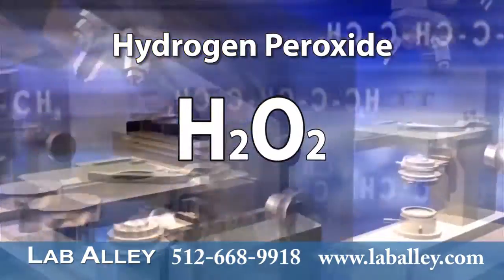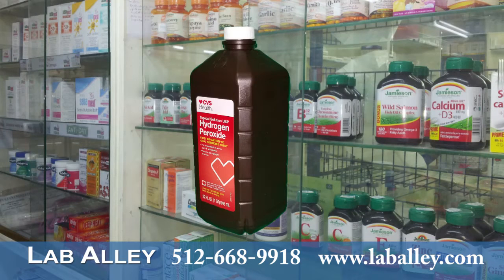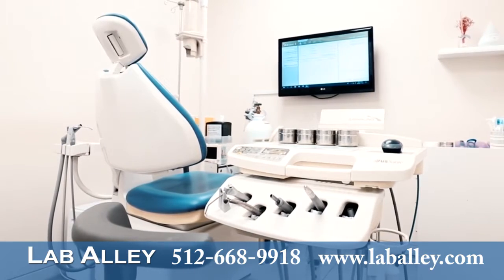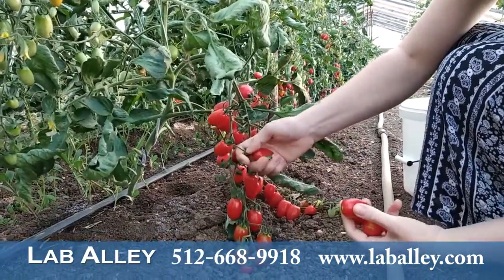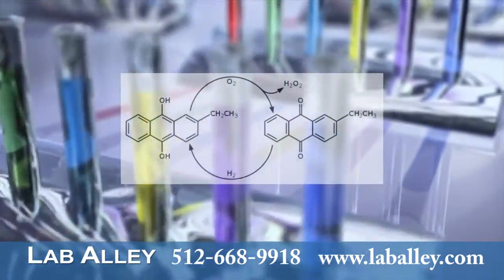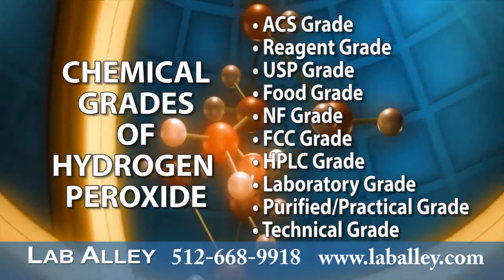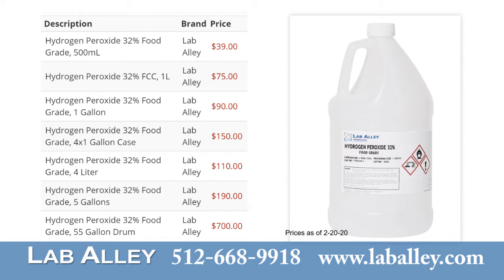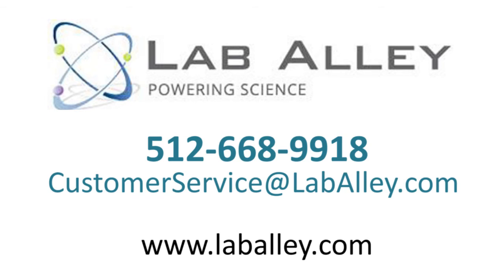Hydrogen Peroxide Properties, Uses, Prices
This video is about Hydrogen Peroxide’s properties, uses, and prices. Hydrogen peroxide is a clear liquid chemical compound with the formula H2O2. It is used as an oxidizer, a bleaching agent, and an antiseptic. It prevents the growth of disease-causing microorganisms.

There are several grades of hydrogen peroxide solutions in various strengths for different purposes. Hydrogen peroxide is sold in pharmacies as a 3% or 6% solution in water. Larger quantities and Higher concentrations can be purchased online at LabAlley.com.

HP is used for cosmetic skin products and for medicinal purposes to treat minor wounds. Food grade HP, is used to process cheese, to bleach wheat flour. It’s used for dental care products and processes: in mouthwashes, toothpaste (mixed with baking soda), and for teeth whitening. It’s used as a vegetable antibacterial wash, a lettuce preservative, a meat or poultry marinade. Higher concentrations of HP are used for pest control and to improve plant growth, as a countertop disinfectant, as swimming pool cleaners, laundry detergents and chlorine-free bleach products, to bleach cotton and other textiles, and in the manufacture of rocket propellant.

The principal manufacturing processes of HP involve reactions of oxygen from the air with certain organic compounds, in particular anthraquinone or isopropyl alcohol. Hydrogen peroxide decomposes into water and oxygen when heated or in the presence of substances such as salts of iron, copper, manganese, nickel, or chromium.

There are several grades of HP sold by Lab Alley. Prices vary according to the grade, strength, and amount. If you have questions about ordering hydrogen peroxide online at LabAlley.com or would like to place an order, call or email to talk with a Hydrogen Peroxide Specialist.